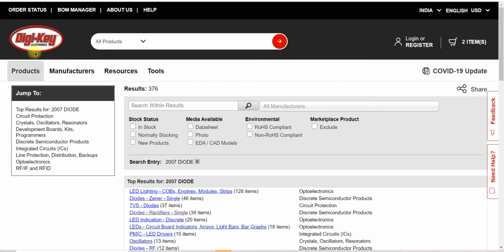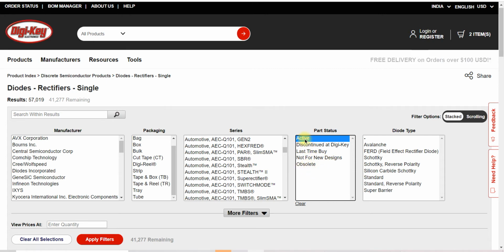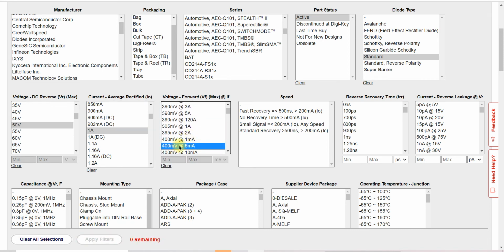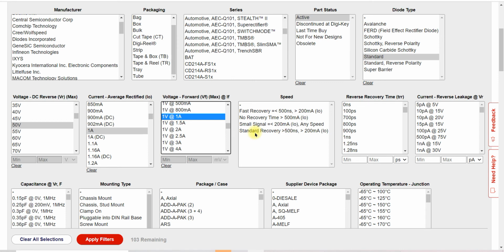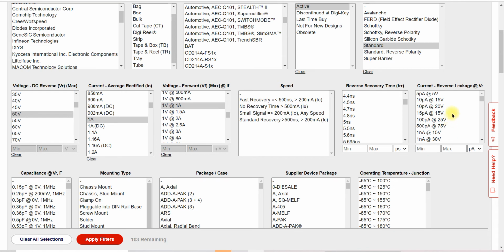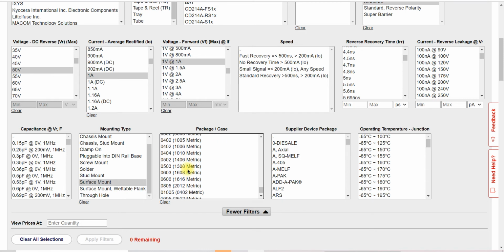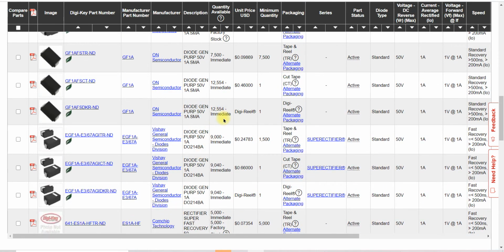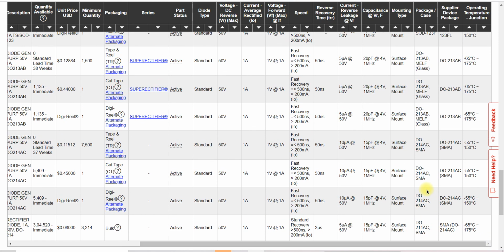diode selection online digikey | general purpose diode parameters selection |online components buy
Hi,
More links: